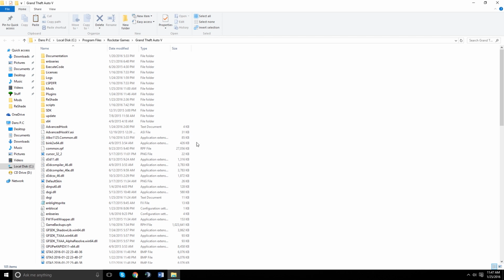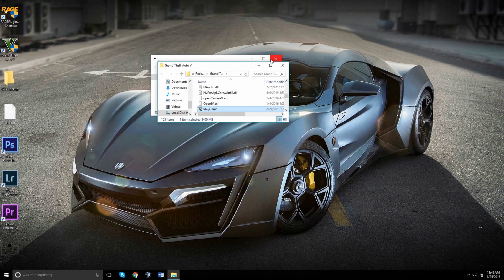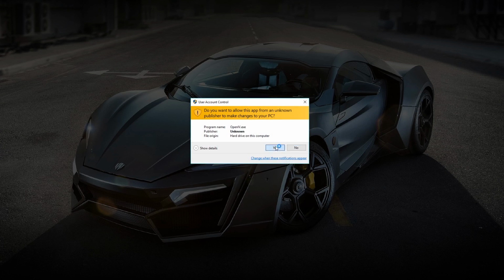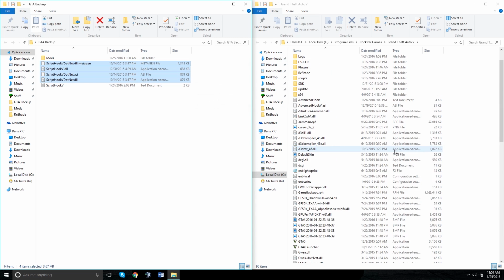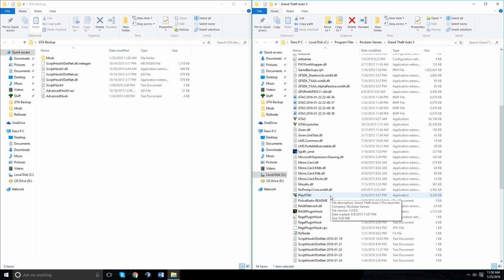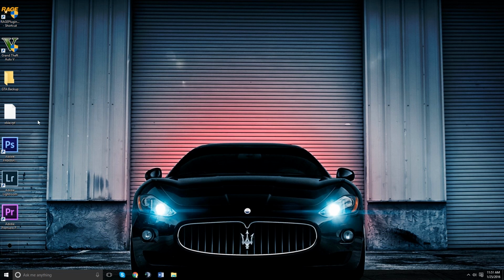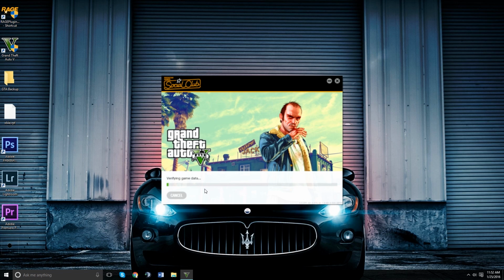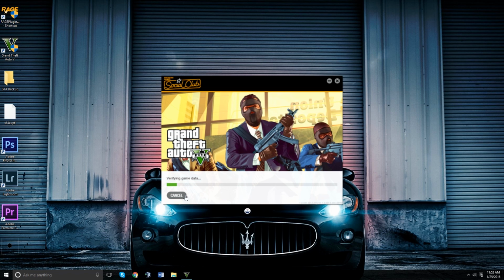GTA V PC Tutorials | How to Remove Mods (Uninstall/Corrupt Game Fix)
Here is the requested video on how to delete or remove mods to play online! Sorry it took so long but here it finally is. Hope it helps out those who are modding.

GTA V PC Mods removing or deleting mods.